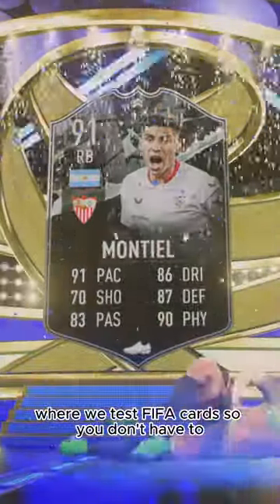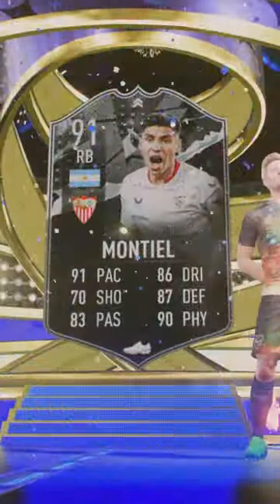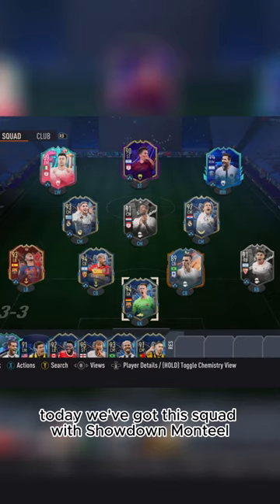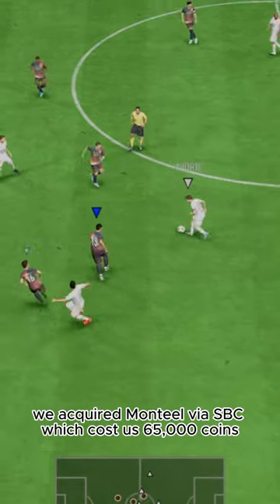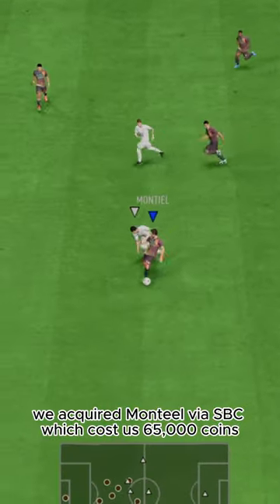Baller or BUST? Showdown Montiel Player Review!